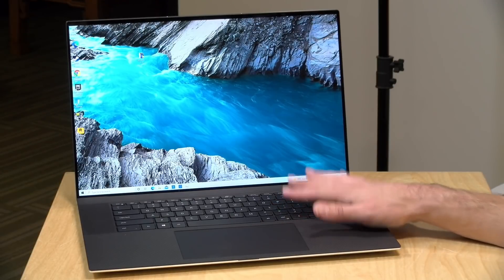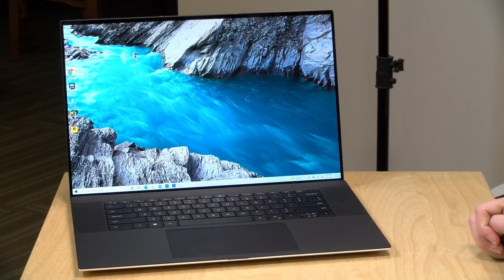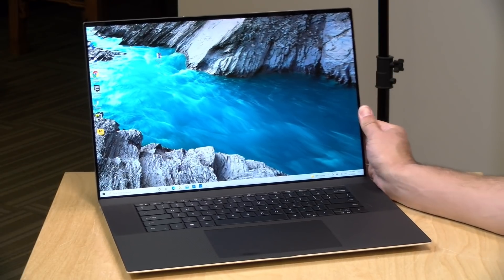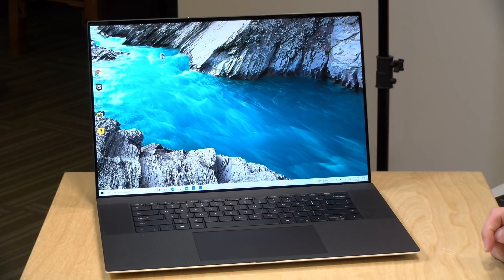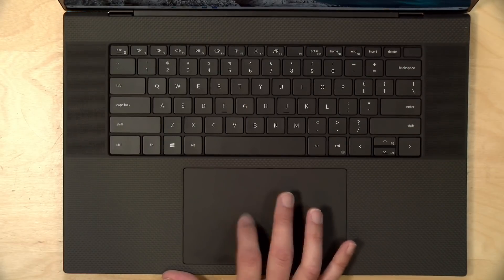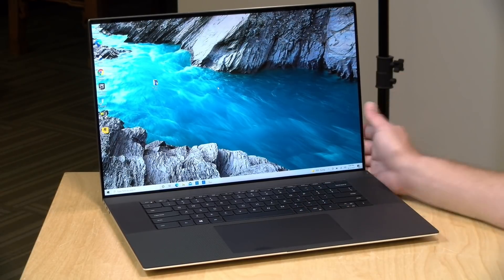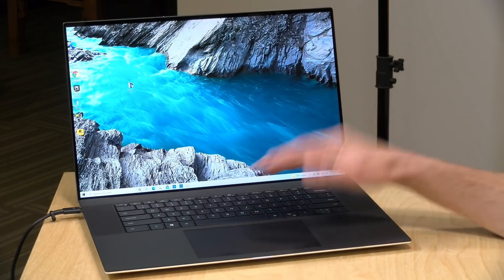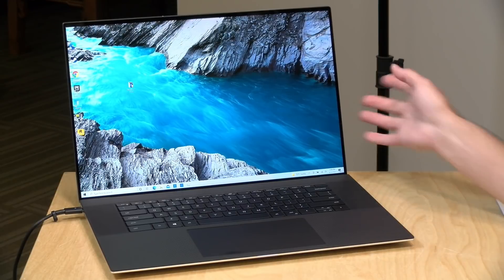Dell XPS 17 9710 Review - New Internals for 2021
VIDEO INDEX:
00:00 - Intro
00:36 - Price
01:13 - Display
01:47 - CPU, GPU, RAM and Storage
02:48 - Weight
03:04 - Display Options
03:34 - Keyboard, Speakers & Trackpad
05:11 - Build Quality
05:28 - Ports
05:49 - Power & Battery life
07:00 - Fan Noise
07:32 - Webcam
07:51 - Performance: Web Browsing & Youtube
08:57 - Speedometer Benchmark Test
09:09 - Gaming: Fortnite, Doom Eternal & Witcher 3
10:09 - 3DMark TimeSpy Benchmark & VR Recommendations
11:02 - 3DMark Stress Test
11:20 - Linux
11:47 - Conclusion